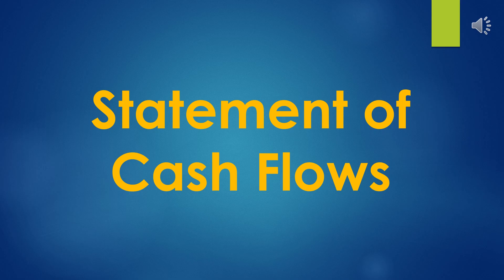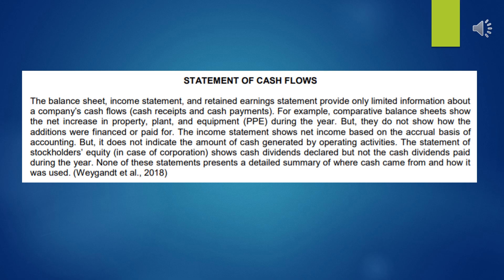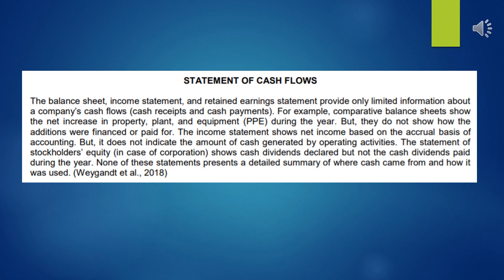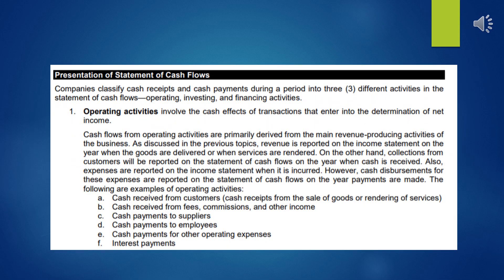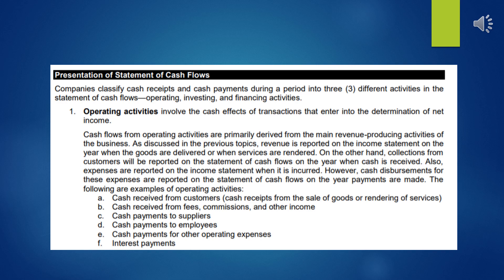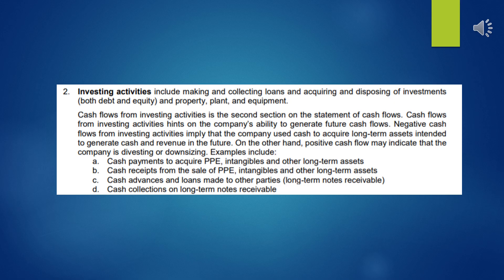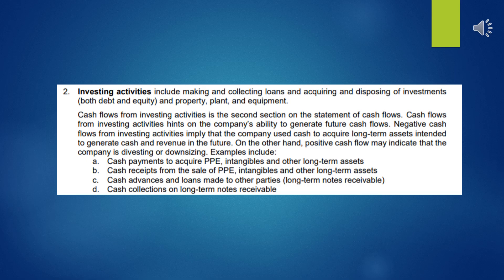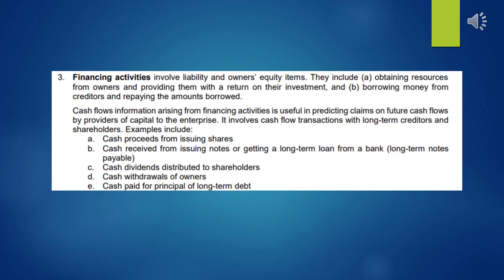Statement of Cash Flows - Direct and Indirect Method